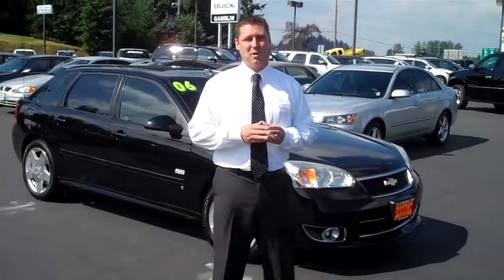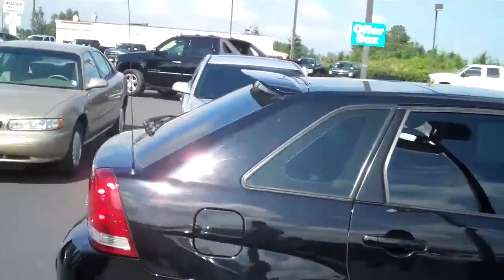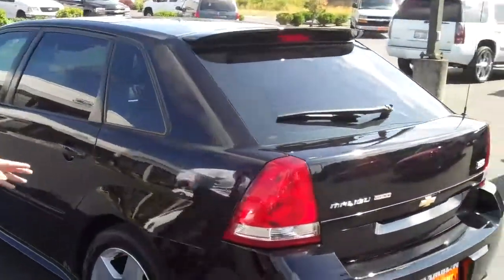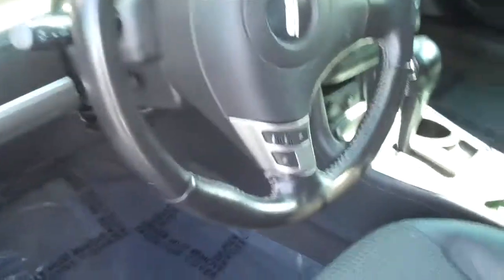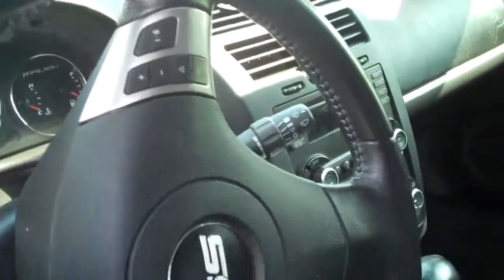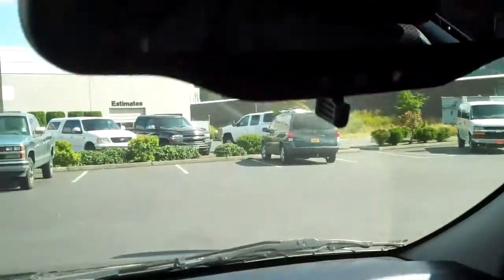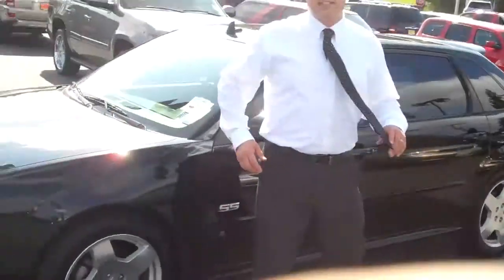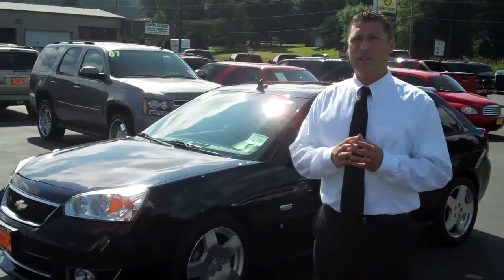2006 Chevrolet Malibu Maxx SS Art Gamblin Motors Shar Phillips V2250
This 2006 Chevrolet Malibu Maxx Super Sport comes with LEATHER interior, power SUNROOF, rear seat DVD player, remote vehicle start and is powered by a powerful 3.9L V6 with automatic transmission. Ride in comfort with climate control settings, cruise control, satellite radio, power driver seat and CD player. Drive with the safety of 4-wheel ABS, traction control, dual front, side and head impact airbags. This black SS Malibu Maxx comes with the safety of OnStar onboard. Other options include 18 inch alloy wheels, satellite radio and power windows/locks/mirrors. for complete pictures and descriptions of all our vehicles! Art Gamblin Motors has been a trusted family owned and operated dealership in Enumclaw, WA for over 40 years. We have built a strong reputation of taking care of our customers and treating them like family. With our highly trained, professional and courteous staff we will make buying your next vehicle fun and easy. Art Gamblin Motors is known for its low pricing which has made us a leader in the Puget Sound Area in selling vehicles via the internet with over 3,000 satisfied customers. We have served customers all over the globe and delivered vehicles throughout North America. This vehicle does not qualify for rebates and is pre-owned. Price does not include tax, license or one hundred and fifty dollar negotiable Document Service Fee.